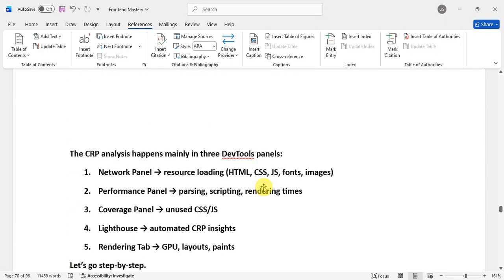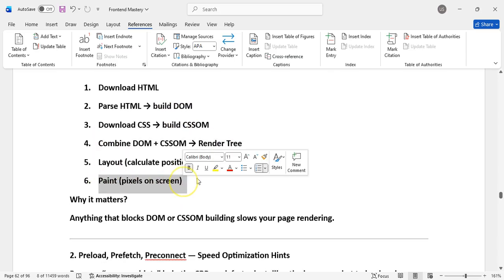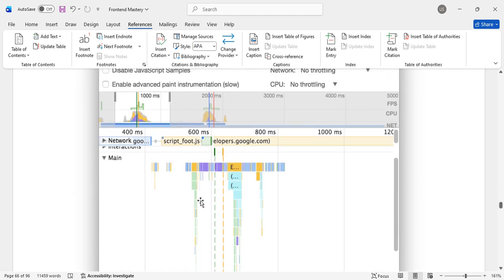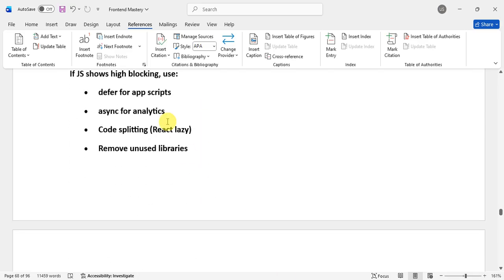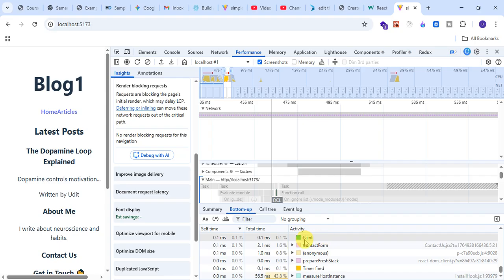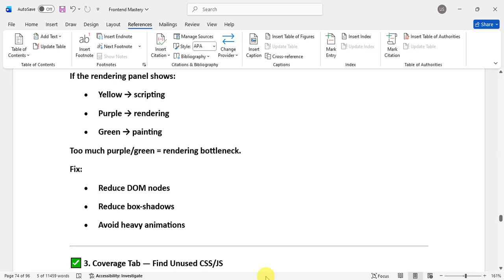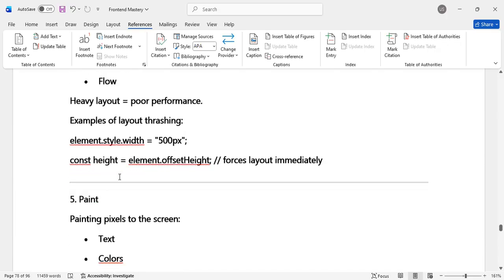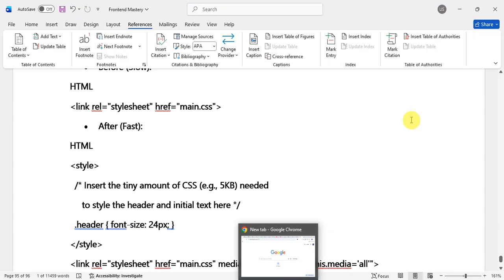Critical Rendering Path || HTML || Performance